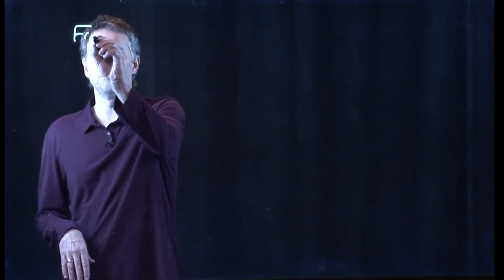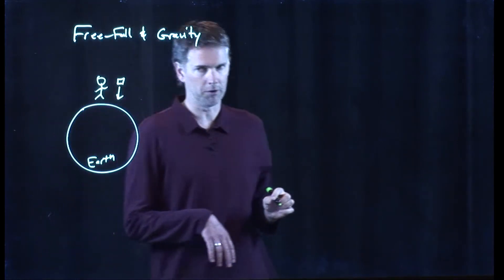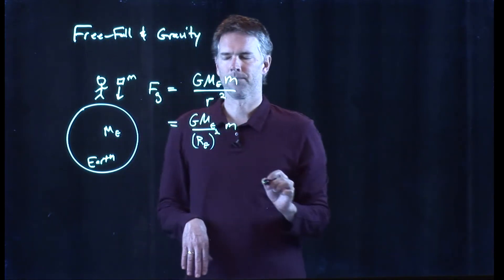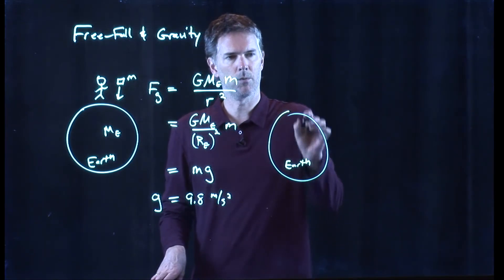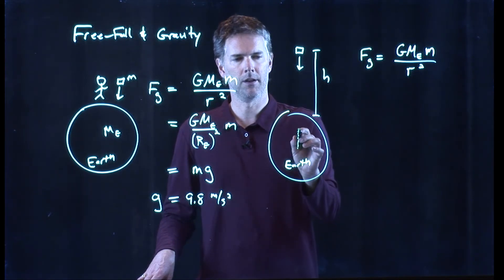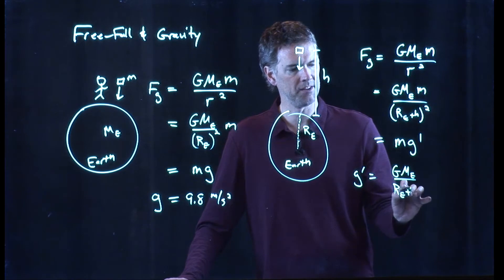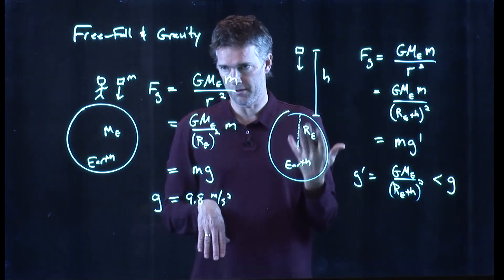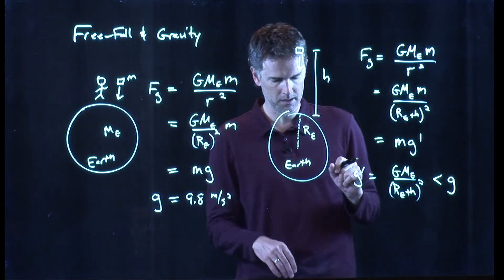Free fall and gravity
How does Newton's universal gravitation affect free fall?